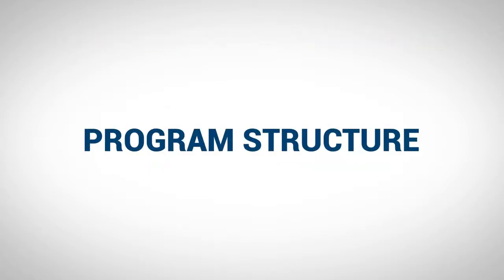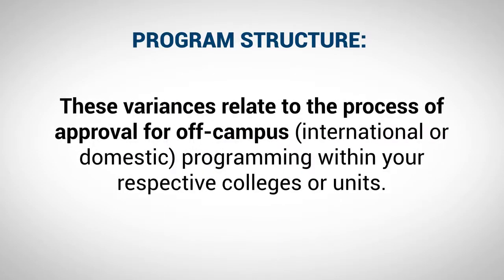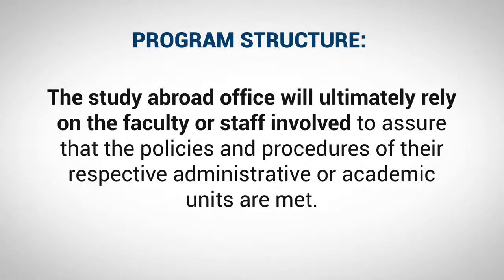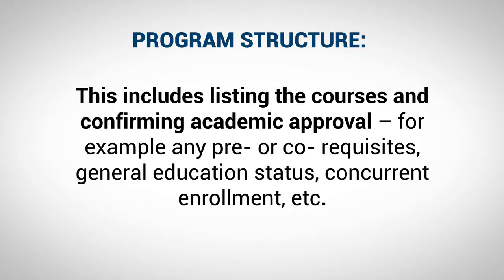CSUF Study Abroad | Faculty Leader Pre-Departure - "Scope of employment"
CSUF Study Abroad Office